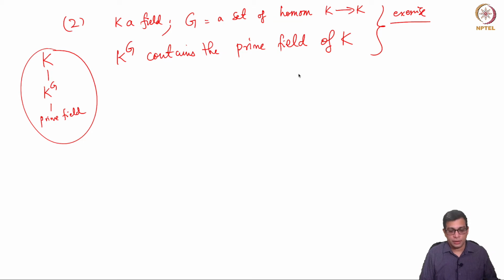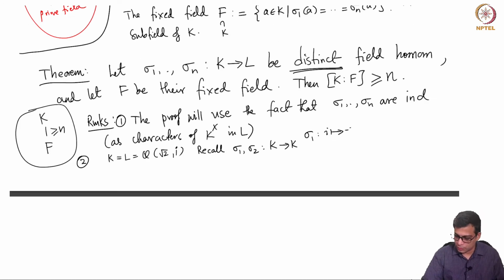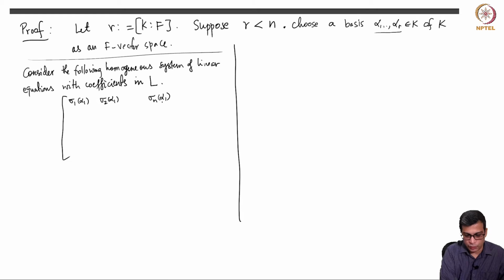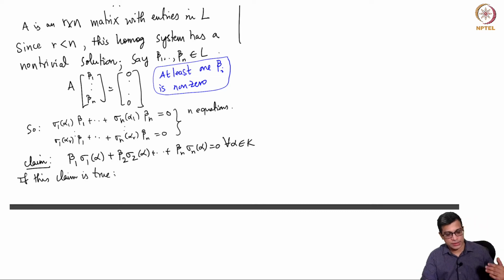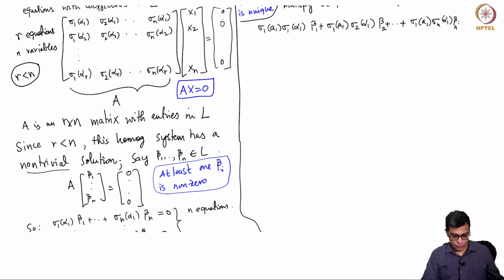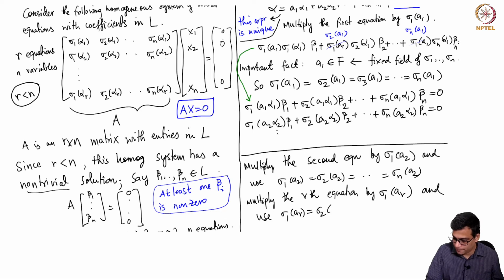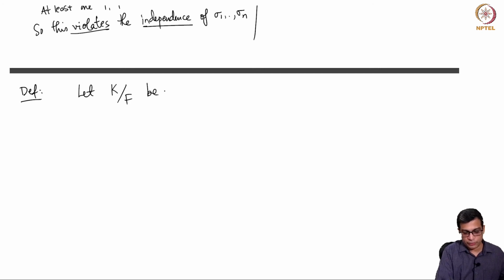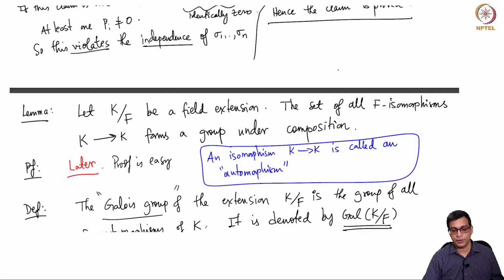mod02lec12 - Theorem I on fixed fields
Degree of the fixed field extension is at least the number of homomorphisms